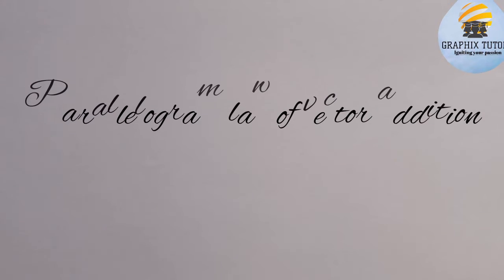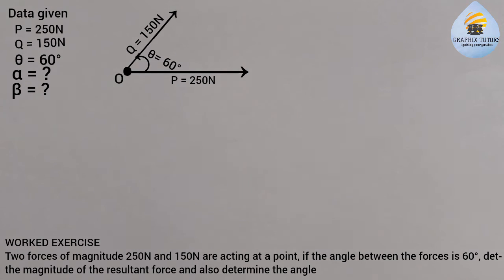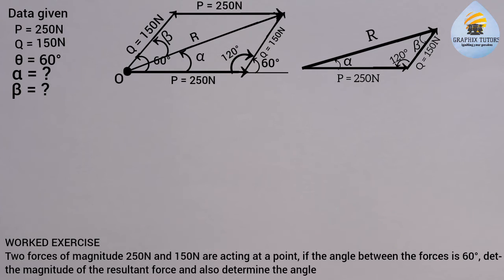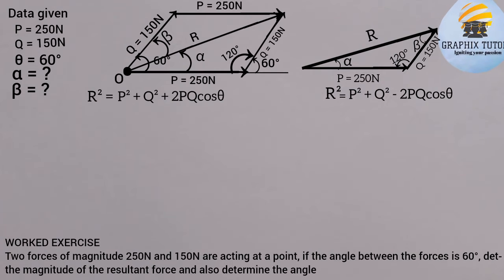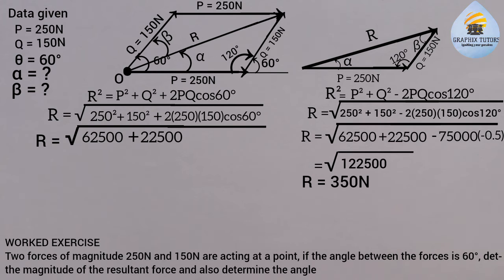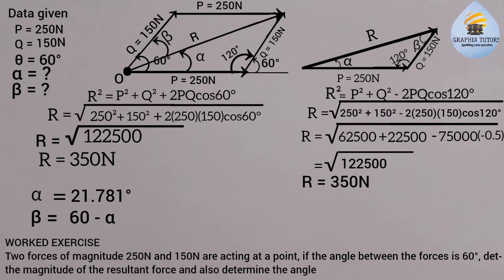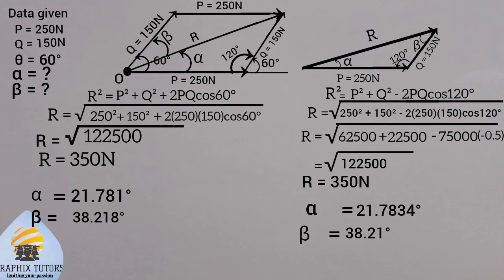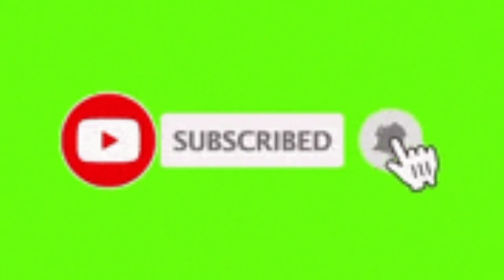Parallelogram law of vector addition, Resultant force, cosine and sine rule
In this video you will learn how to find the magnitude and direction of two forces acting simultaneously at a point